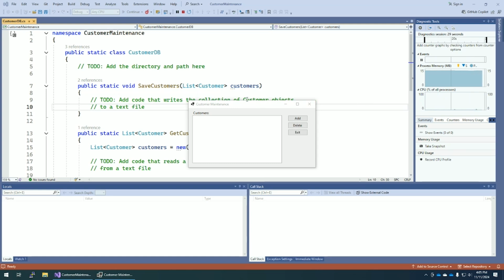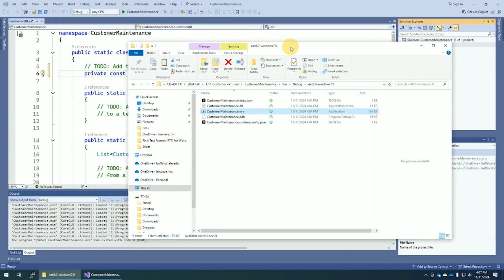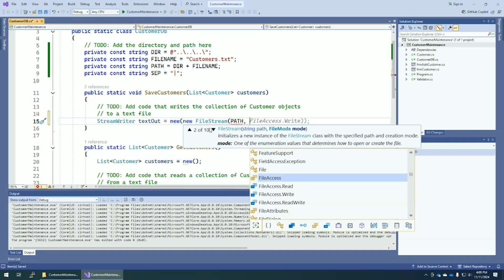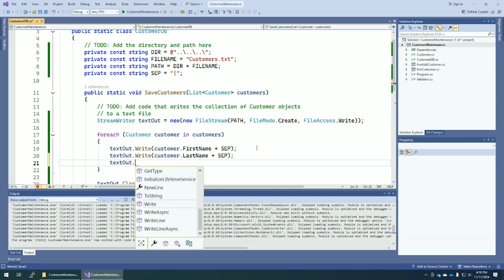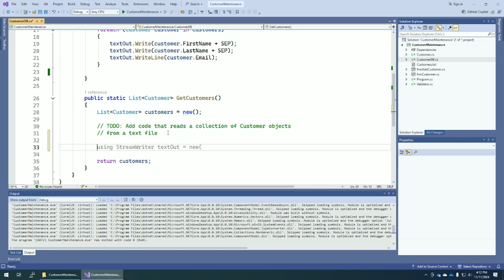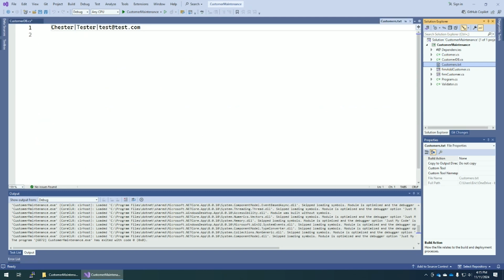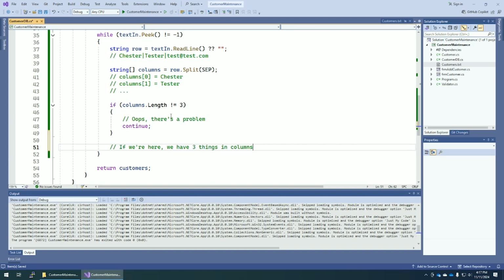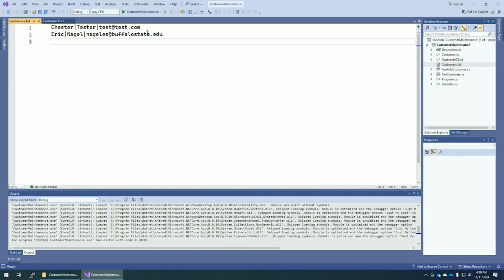Murach C# Exercise 17-1 Work with a text file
Description: Video solution for Exercise 17-1, Work with a text file, from Murach's C#